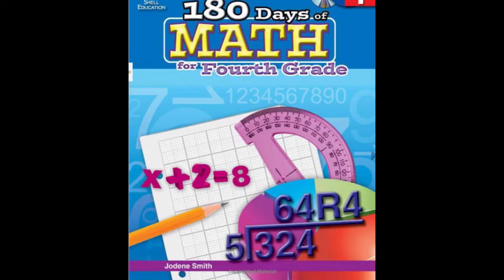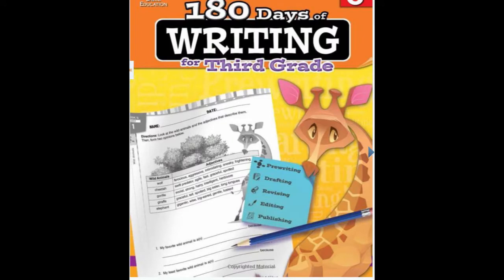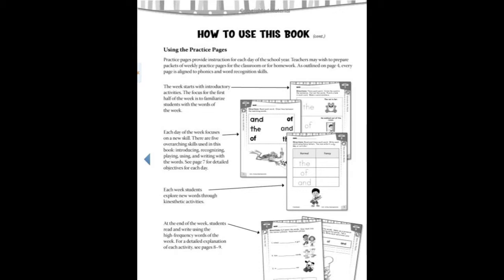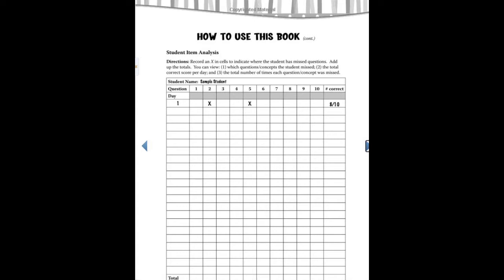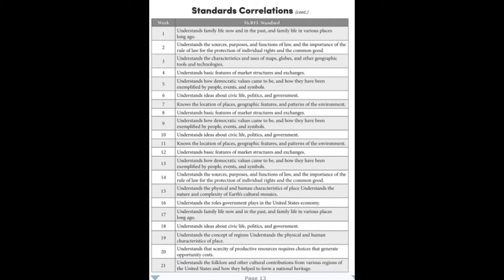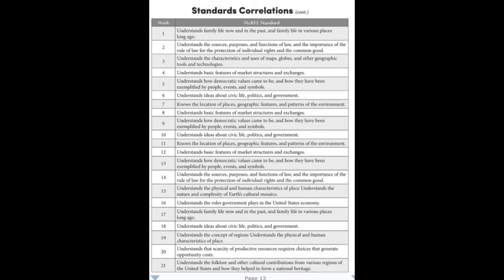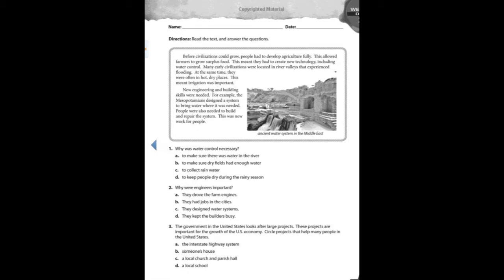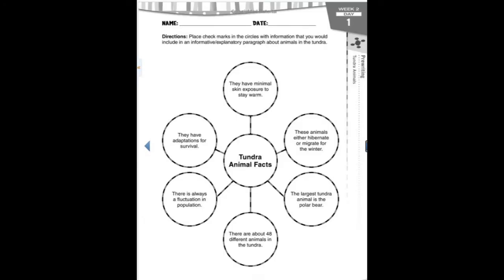Super Easy Workbook Approach to Homeschooling | For parents who did not expect to homeschool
Below are all the links you will need for this workbook approach to homeschooling.

KINDERGARTEN- 3 book set

180 Days of Practice for Kindergarten (Set of 3), Assorted Kindergarten Workbooks for Kids Ages 4-6

GRADE 1

180 Days of Reading: Grade 1 - Daily Reading Workbook for Classroom and Home, Sight Word Comprehension and Phonics Practice

180 Days of Math: Grade 1 - Daily Math Practice Workbook for Classroom and Home, Cool and Fun Math

180 Days of Social Studies: Grade 1 - Daily Social Studies Workbook for Classroom and Home, Cool and Fun Civics Practice

180 Days of Science: Grade 1 - Daily Science Workbook for Classroom and Home, Cool and Fun Interactive Practice, Elementary School Level Activities

GRADE 2 Two workbooks for each subject except science this year.

180 Days of Spelling and Word Study: Grade 2 - Daily Spelling Workbook

180 Days of Language for Second Grade – Build Grammar Skills and Boost Reading Comprehension

180 Days of Problem Solving for Second Grade – Build Math Fluency

180 Days of Social Studies: Grade 2 - Daily Social Studies Workbook

180 Days of Social Studies: Grade 2 - Daily Geography Workbook

180 Days of Science: Grade 2 - Daily Science Workbook

GRADE 3- Grade 5 book set for math and reading plus science, social studies, geography

180 Days of Third Grade Practice, 3rd Grade Workbook Set for Kids Ages 7-9, Includes 5 Assorted Third Grade Workbooks to Practice Math, Reading

180 Days of Science: Grade 3 - Daily Science Workbook

180 Days of Social Studies: Grade 3 - Daily Social Studies Workbook for Classroom and Home, Cool and Fun Civics Practice

180 Days of Social Studies: Grade 3 - Daily Geography Workbook

GRADE 4: Math reading and writing set, plus addtl subjects

180 Days of Practice for 4th Grade (Set of 3), Assorted Fourth Grade Workbooks for Kids Ages 8-10, Includes 180 Days of Reading, 180 Days of Writing, 180 Days of Math

180 Days of Spelling and Word Study: Grade 4 - Daily Spelling

180 Days of Social Studies: Grade 4 - Daily Social Studies Workbook

180 Days of Social Studies: Grade 4 - Daily Geography Workbook

180 Days of Science: Grade 4 - Daily Science Workbook

GRADE 5- Five pc set for math and language arts, plus additional

180 Days of Practice - 5th Grade Workbook Set - Includes 4 Assorted Fifth Grade Workbooks for Daily Practice in Reading, Math, Writing, and Grammar Skills

180 Days of Social Studies: Grade 5 - Daily Social Studies Workbook

180 Days of Social Studies: Grade 5 - Daily Geography Workbook

180 Days of Science: Grade 5 - Daily Science Workbook

GRADE 6: four peice set for math and language arts, plus additional

180 Days of Practice - 6th Grade Workbook Set for Kids Ages 10-12 - Includes 4 Assorted Workbooks for Daily Practice in Reading, Math, Writing, and Grammar Skills

180 Days of Spelling and Word Study: Grade 6 - Daily Spelling Workbook

180 Days of Social Studies: Grade 6 - Daily Geography Workbook

180 Days of Social Studies: Grade 6 - Daily Social Studies Workbook

180 Days of Science: Grade 6 - Daily Science Workbook

Note is your child is not up to grade level in a subject, start a grade below in that subject. If they are advanced, go up a grade in that subject.

After this I feel like the child should have the maturity to jump over and use Khan Academy on their own, but I will keep looking for other curriculum for first time homeschoolers. I do have a couple books I am waiting to come in the mail to review.

Video software: Adobe Premium Elements
Thumbnail creation: Adobe Spark